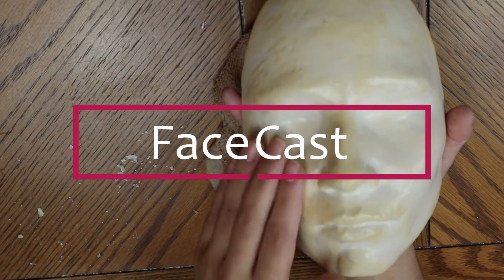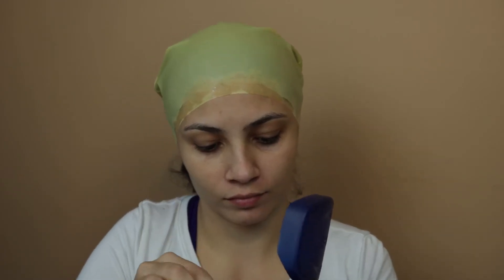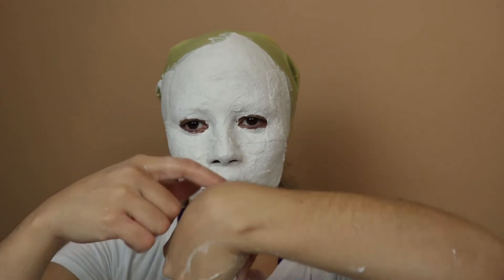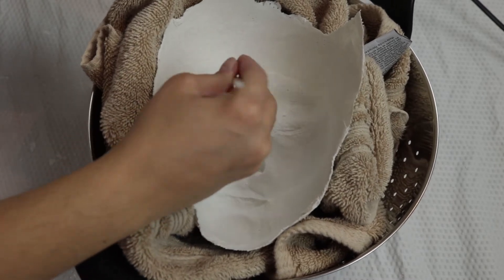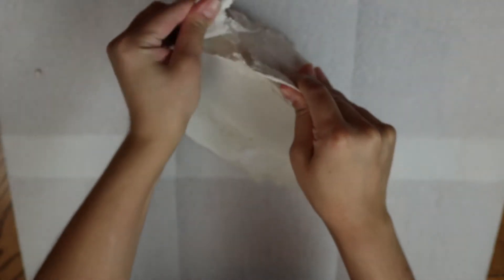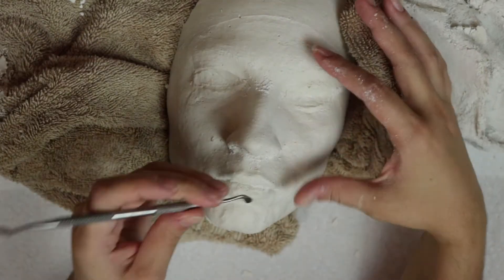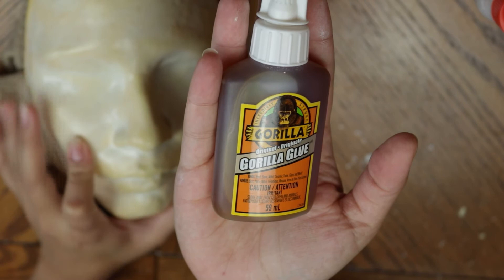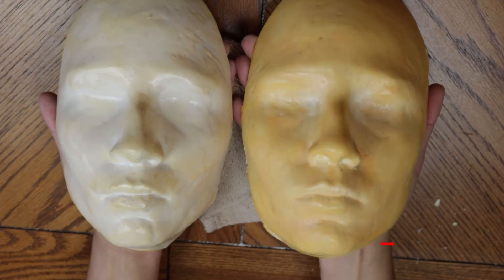How to Face Cast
*** PLEASE HAVE SOMEONE CLOSE TO YOU IN CASE YOU NEED HELP ***

Products Used :
- Bald Cap
-  Spiri Gum ( to glue the bald cap)
- Vaseline (Protect your eyebrowns and eyelashes)
- Q-tips
- Plaster wrap
- Plaste of Paris
- Sand paper

Love you S2.